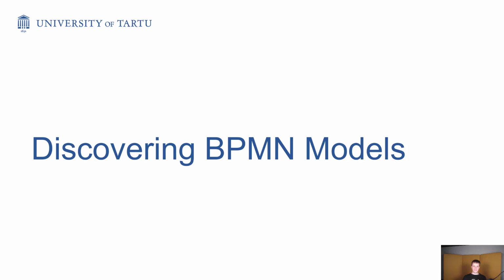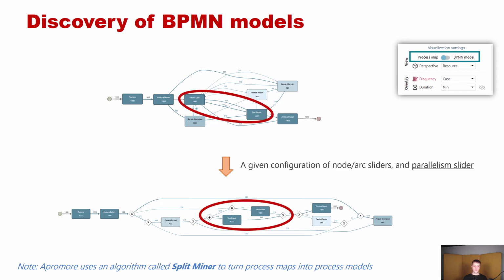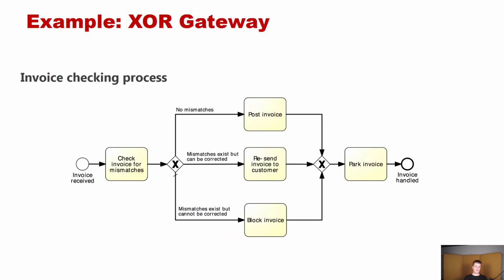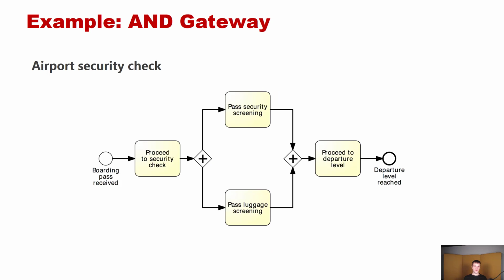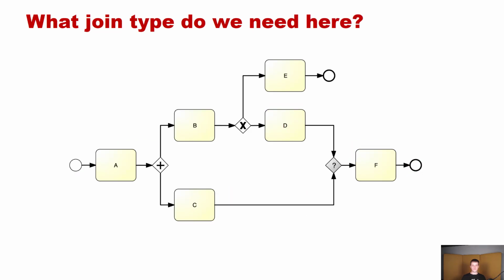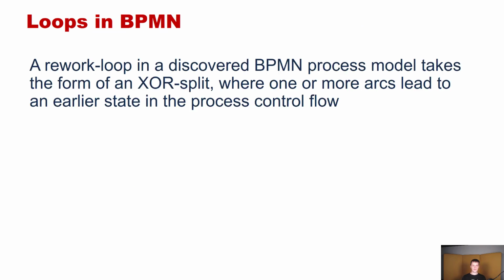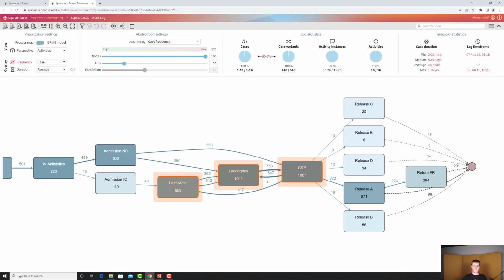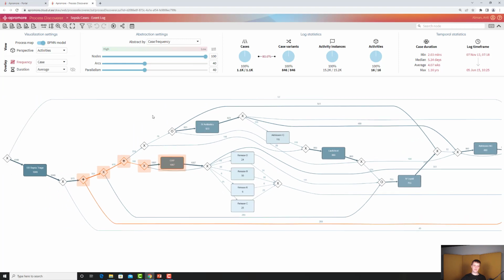Lecture 4 (part 2) - Discovering BPMN models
This is part two of the fourth lecture in our lecture series on Business Process Mining. In this part of the lecture I will explain the main elements of a automatically discovered BPMN process model and provide an example of how to read automatically discovered BPMN models.